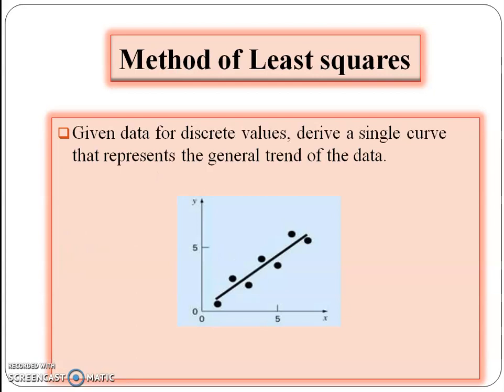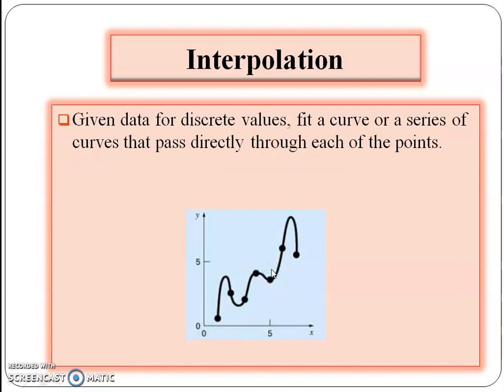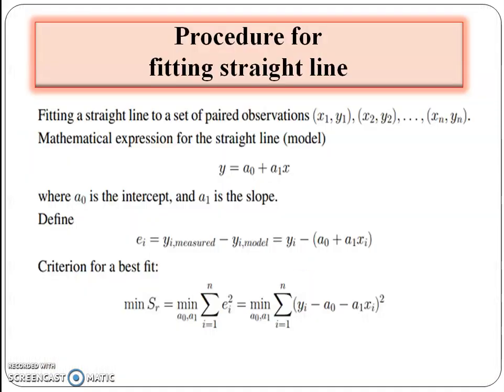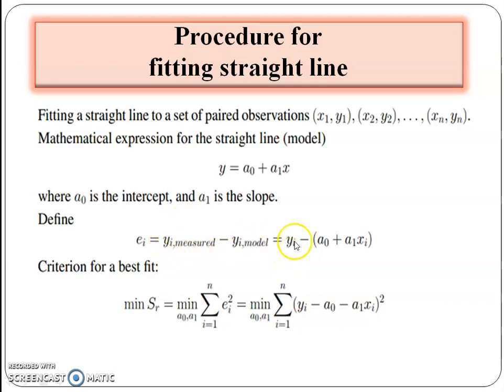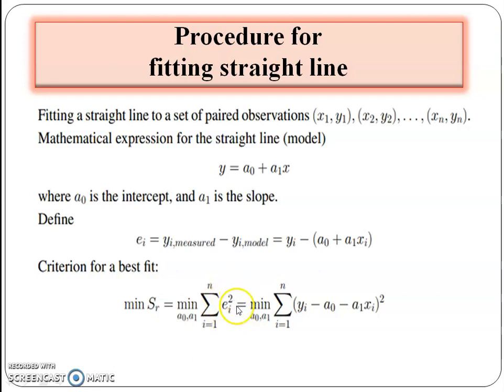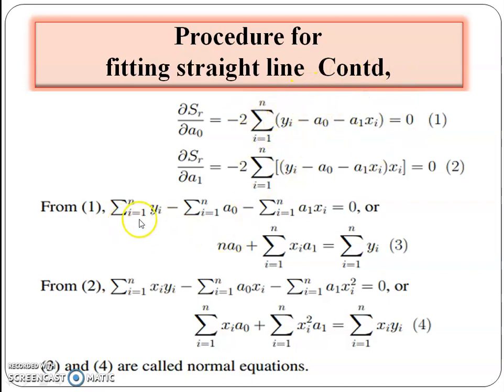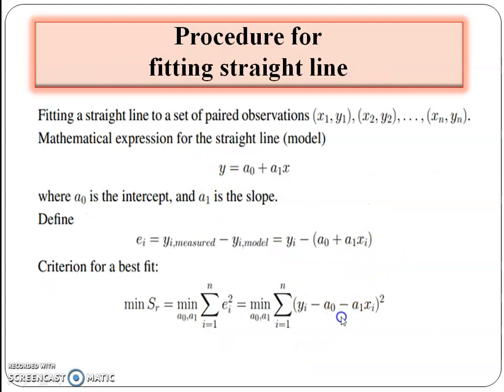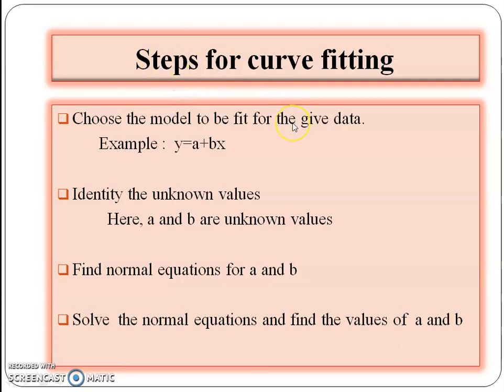Curve fitting - Introduction